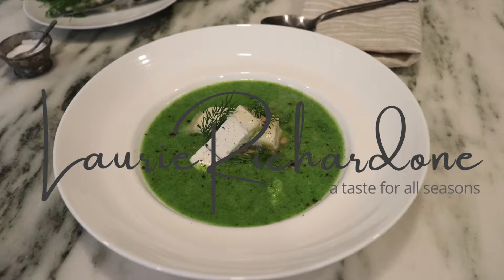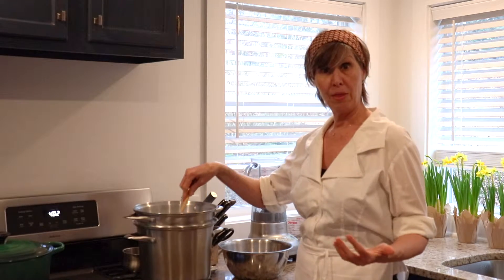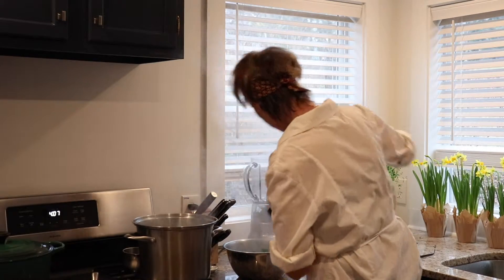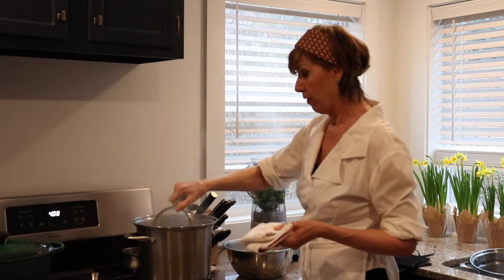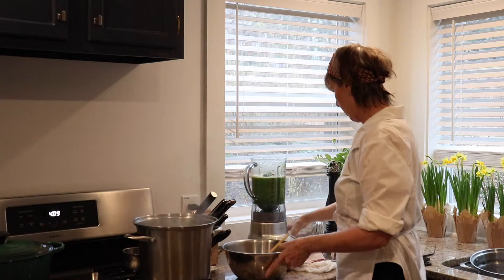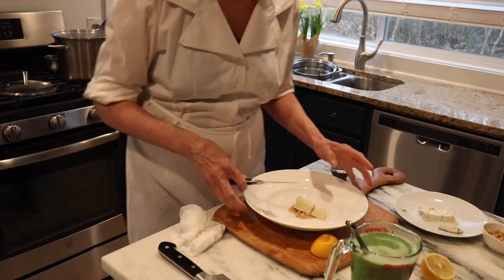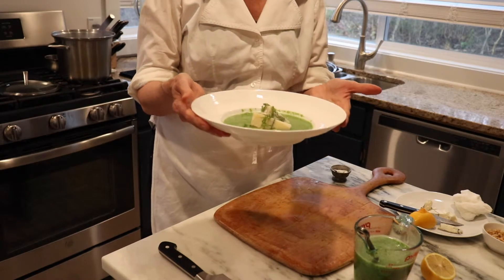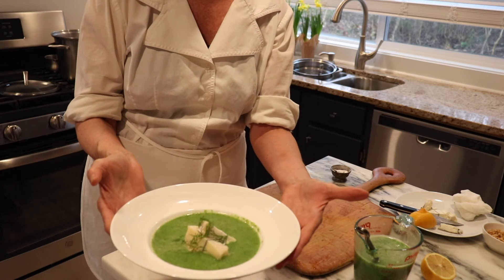Broccoli Soup & Aged Goat Cheese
Five ingredient broccoli soup. A vibrant easy delicious weeknight dinner that is gluten-free.